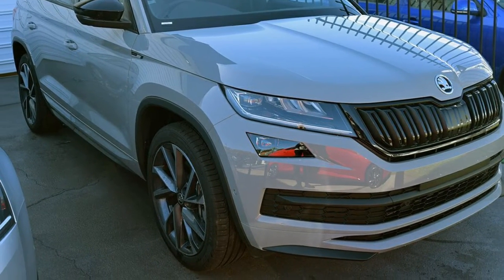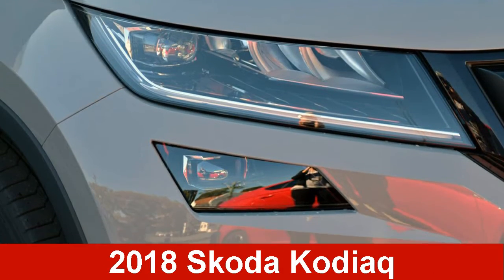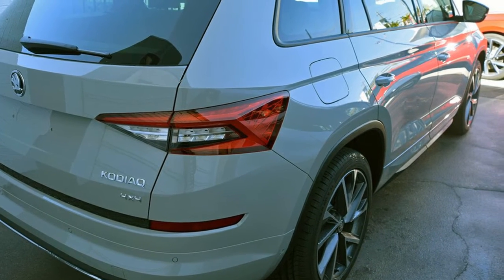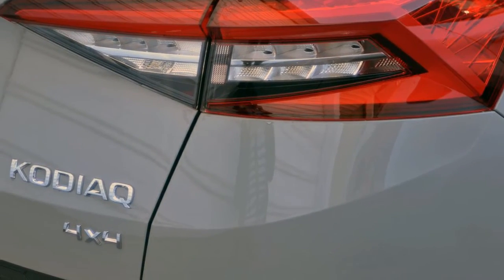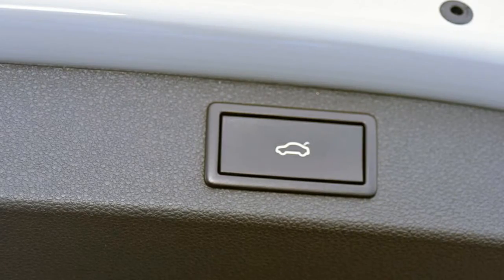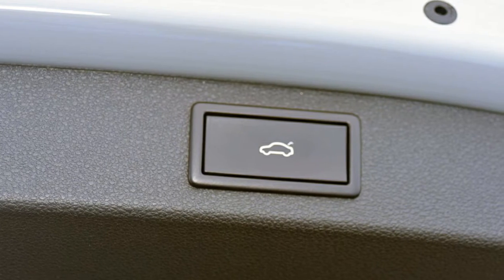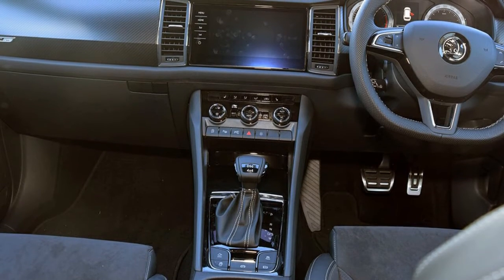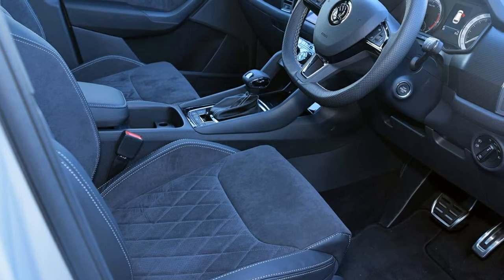Kodiaq SportLine 4x4 132TSI 2.0L T/P 7DSG Wgn MY18